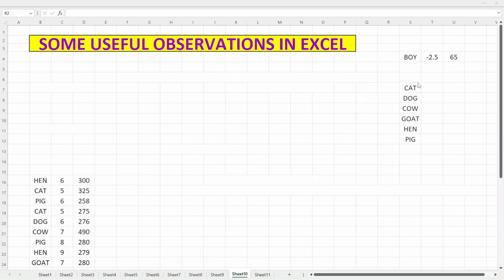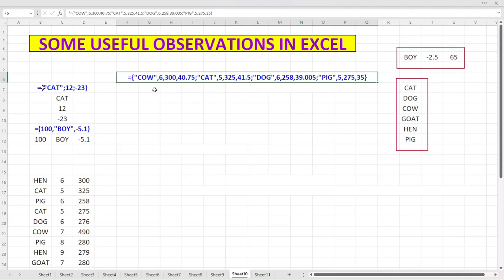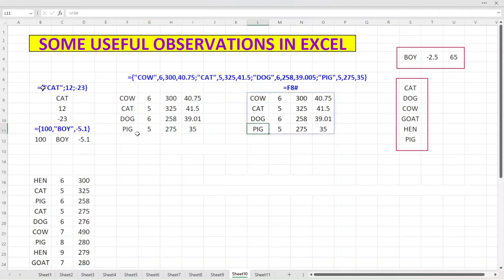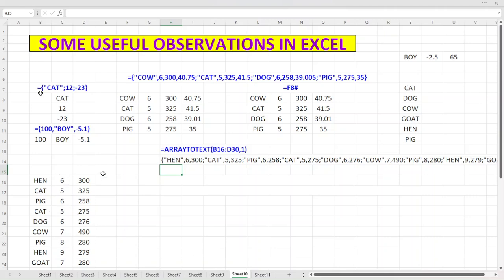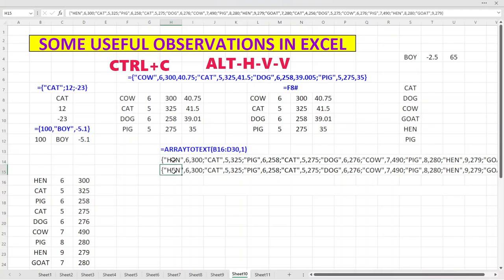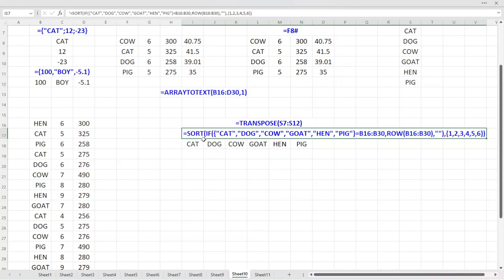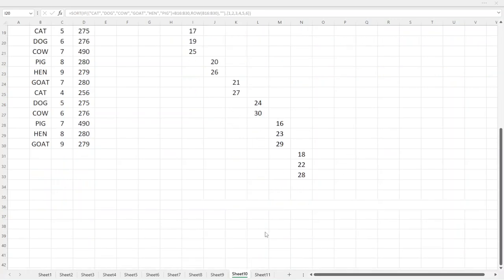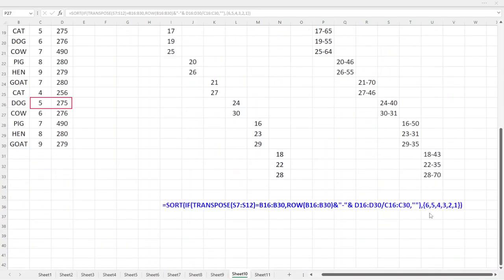some useful observations in excel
In this video, we discuss some useful array formulas of Microsoft excel.